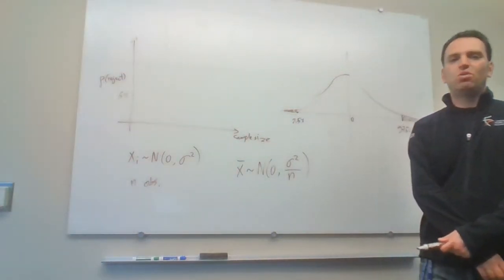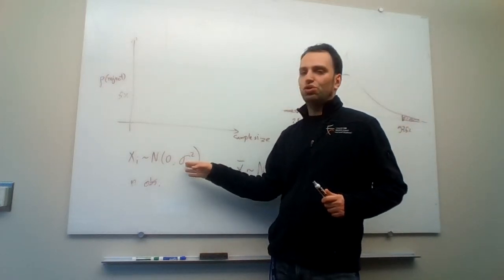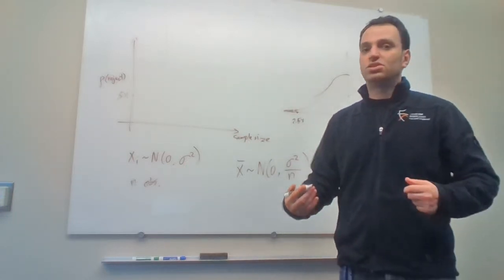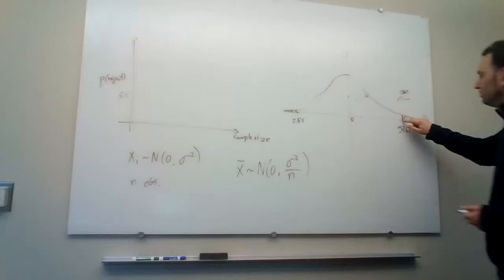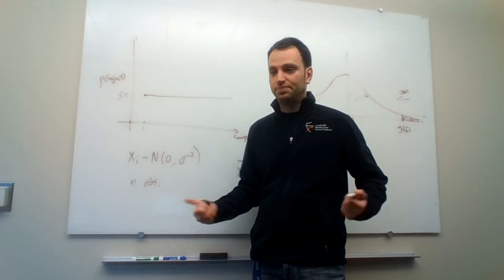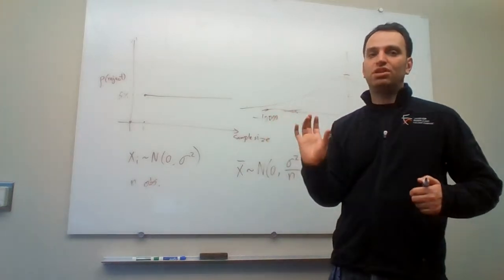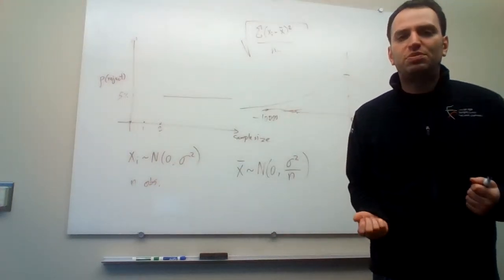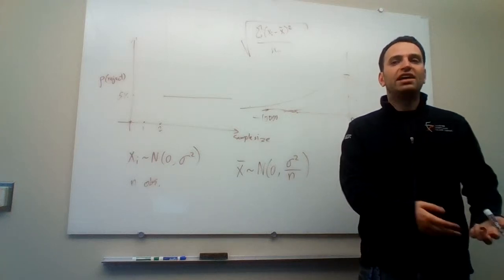SML201 MT2 Q4(a)